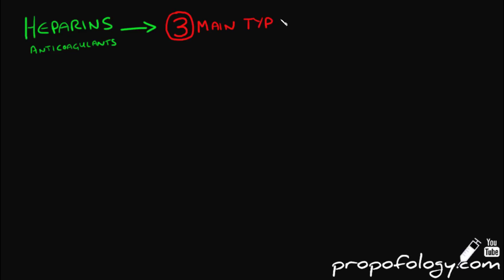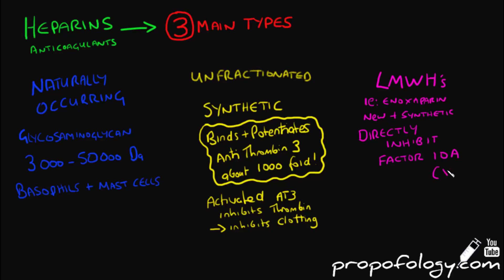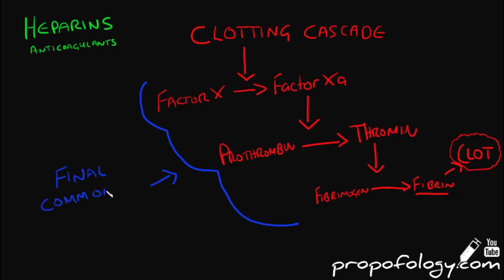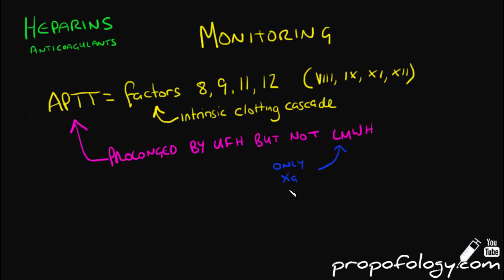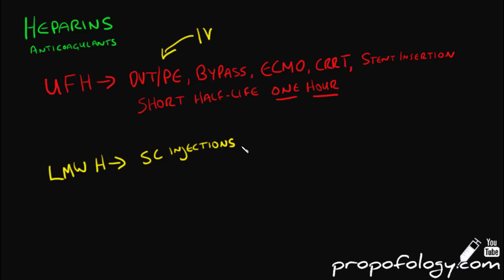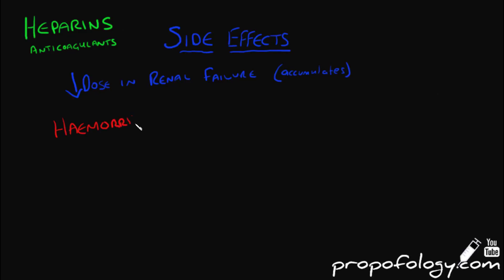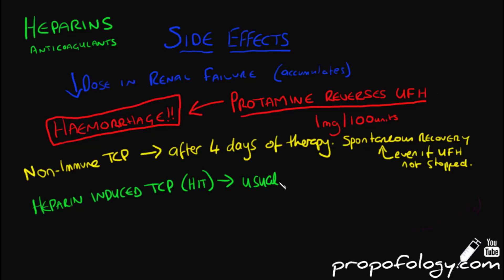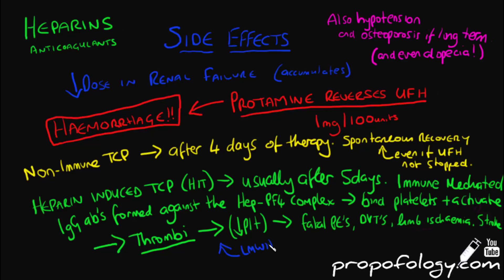Heparins - Anticoagulate! [Pharmacology]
Heparins are used EXTENSIVELY in hospitals by doctors and nursing staff. But how do they work? We take a super-quick, but thorough look at how they exert their anticoagulant effect in the body and block that final common pathway of the clotting cascade.